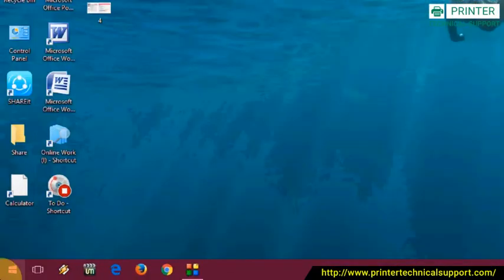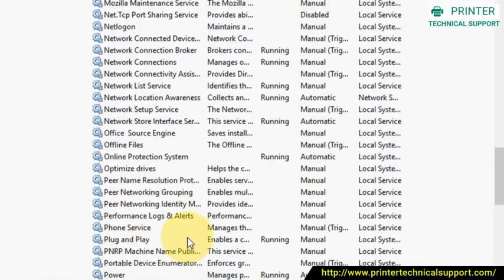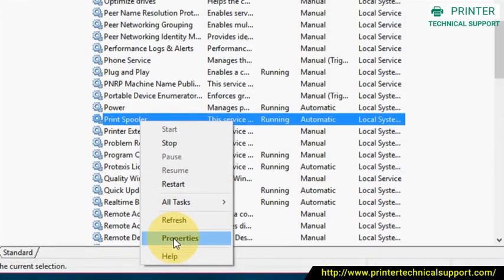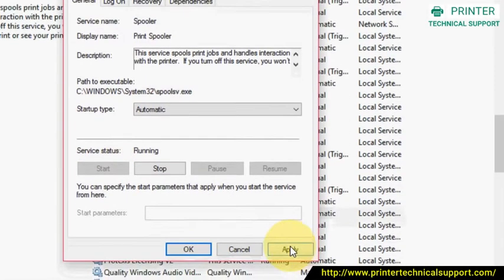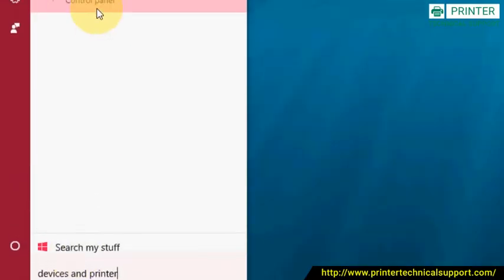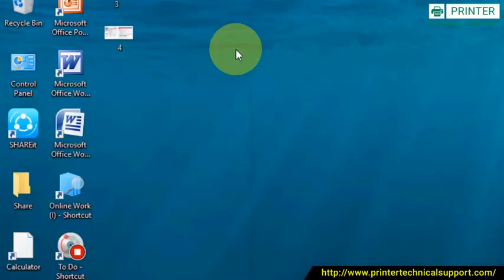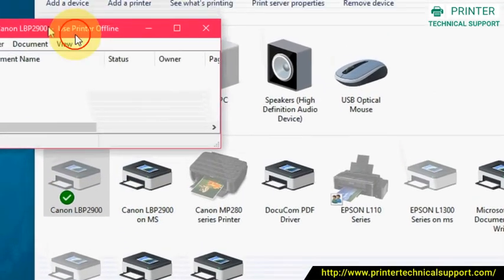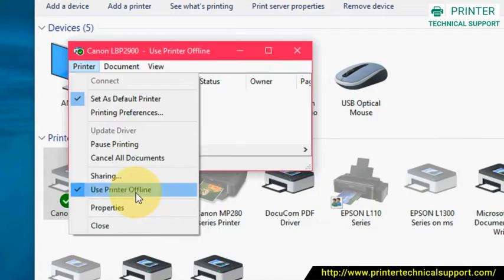#1 How to Change HP Printer from Offline to Online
If you are facing that how to change HP Printer Offline to Online  problem on Windows 7, 10, Get the immediate assistance from HP printer support to fix your HP Printer Offline problem.